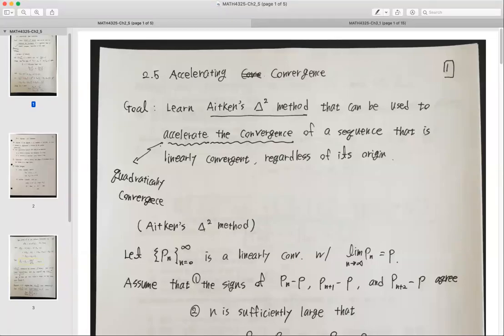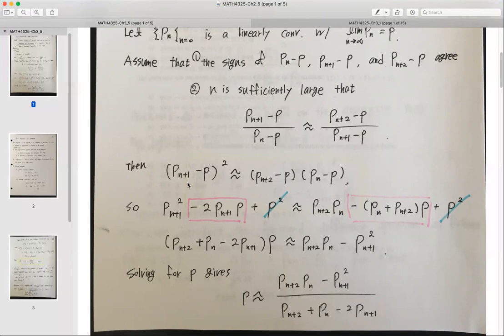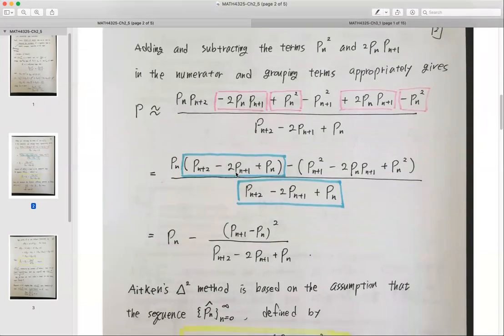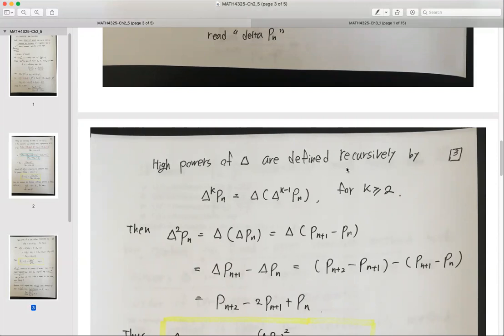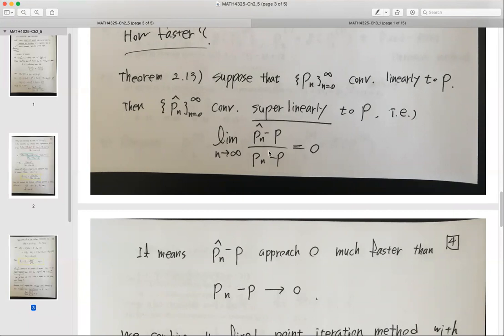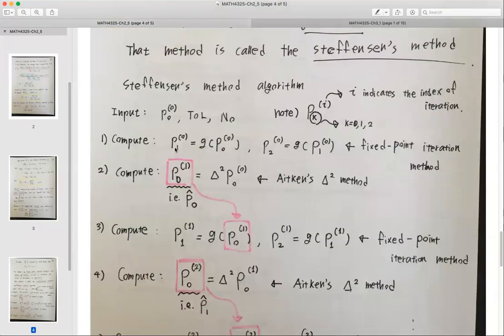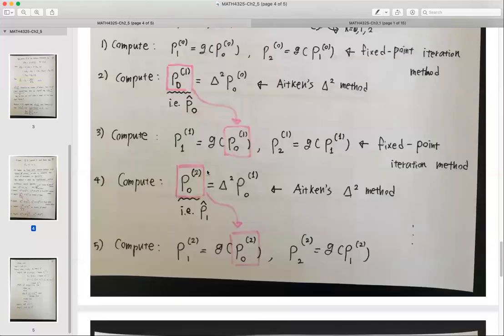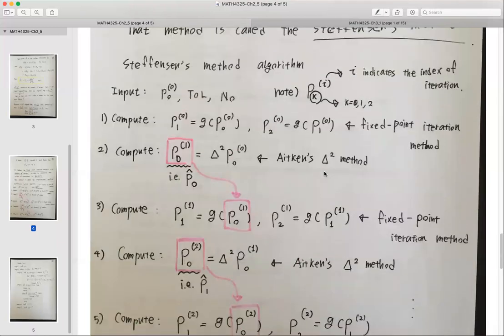Ch. 2.5 Accelerating Convergence